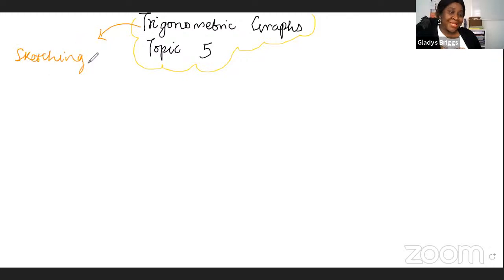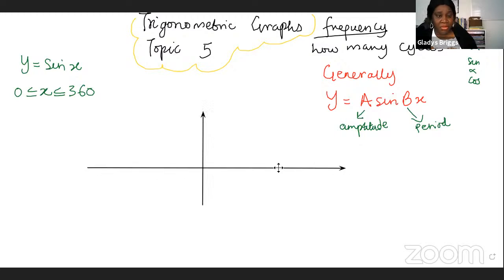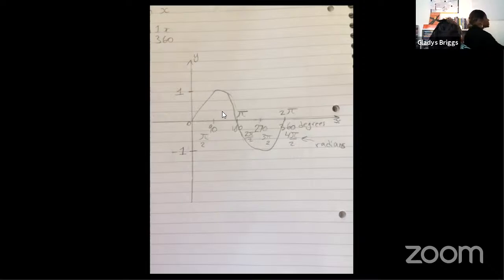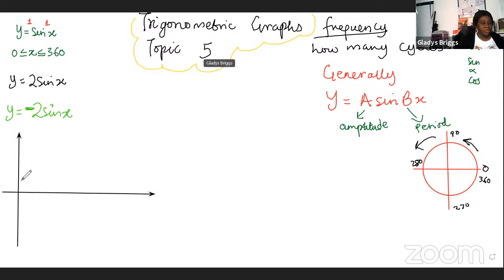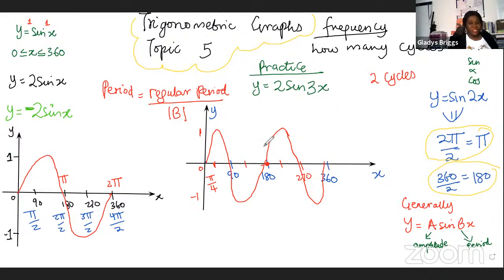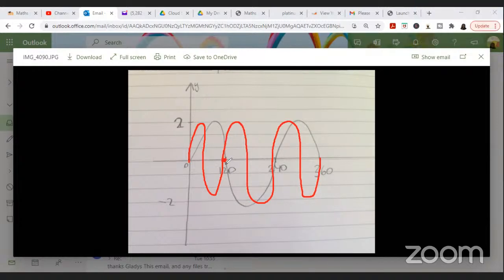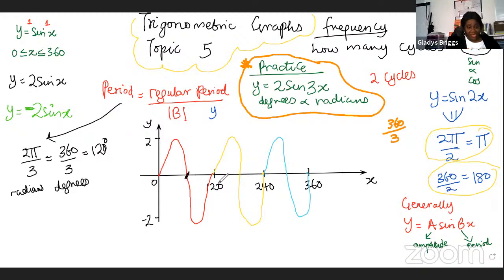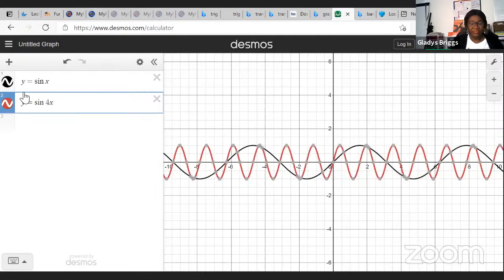Further Maths - Trigonometric Graphs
SIne Graph and it's Transformations